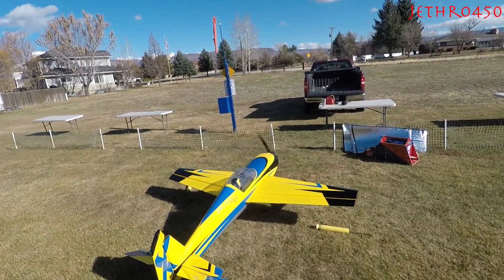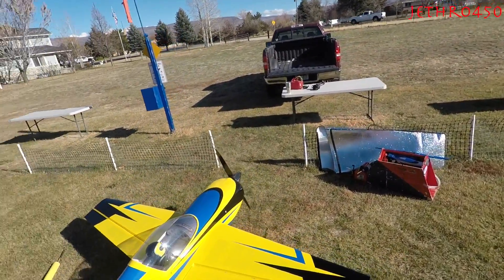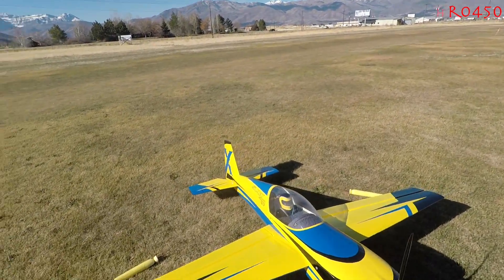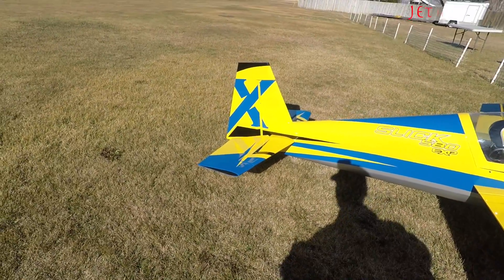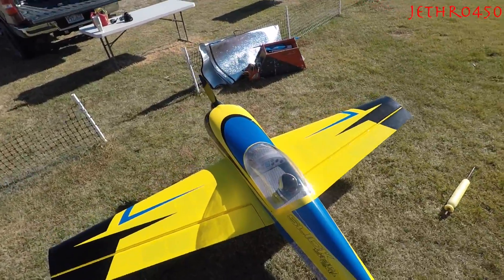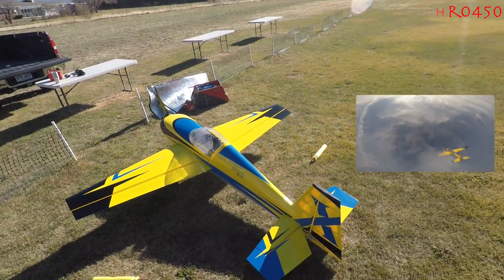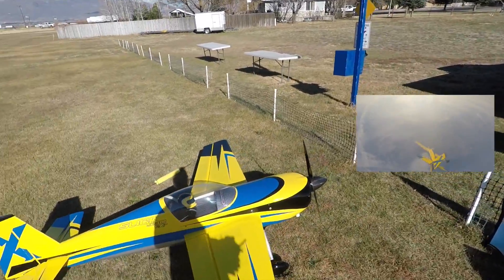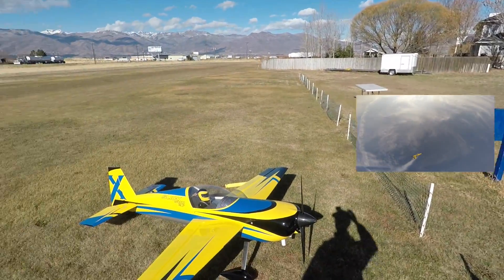Extreme Flight Slick 580 EXP 105.5" Maiden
EF Slick 580 EXP 105"
DLE 120CC
Falcon 29x9 (tried 27x11 later too)
Savox 1270tg's all around
NO SWITCHES!!
2x 2800mah lipos, unregulated
XPS X10 Channel Expander running 2 rx's
Batteries between the gas tank and smoke
Motor mounted with a 1" Blazing star standoff
CF 5" Spinner
northwestrc.com is where I got it all